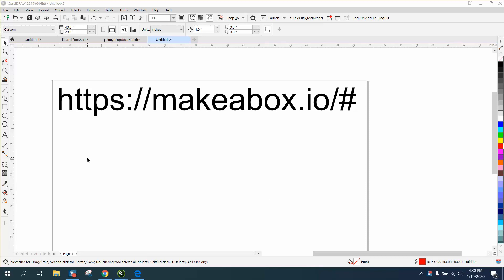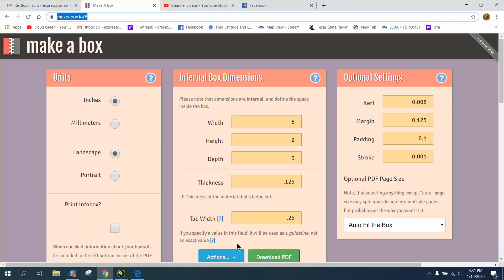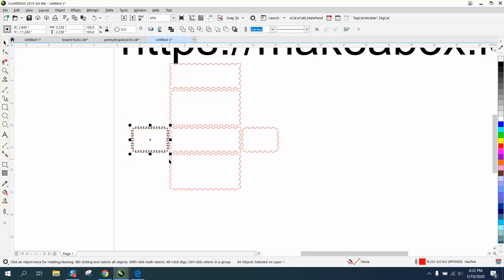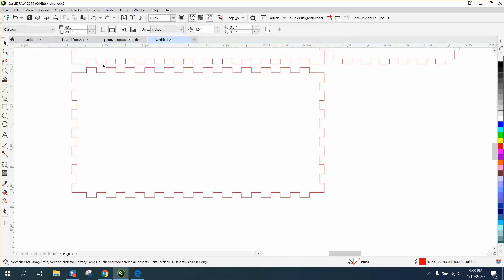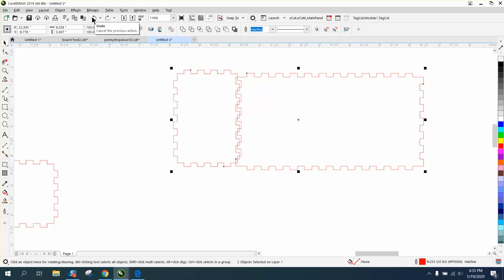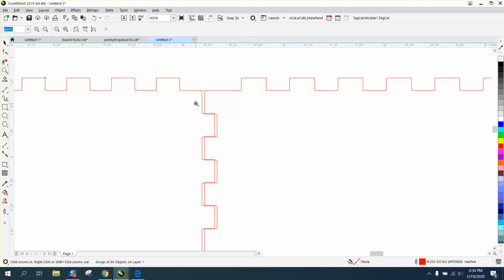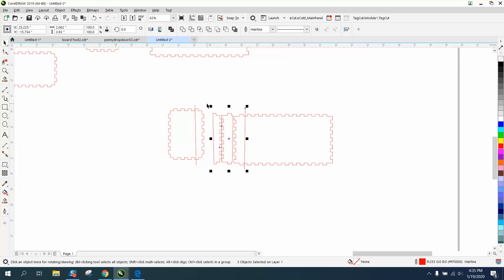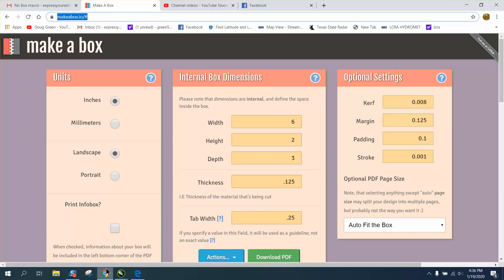Corel Draw Tips & Tricks Make A Box free Software